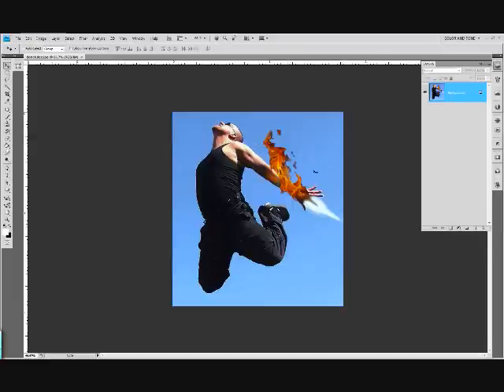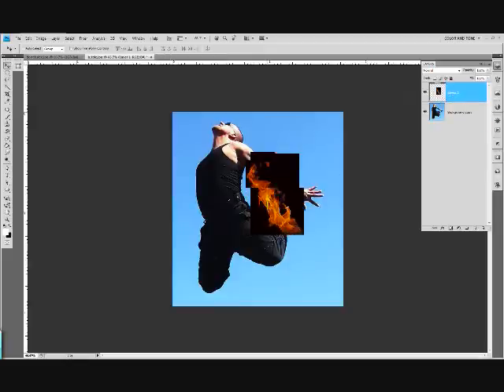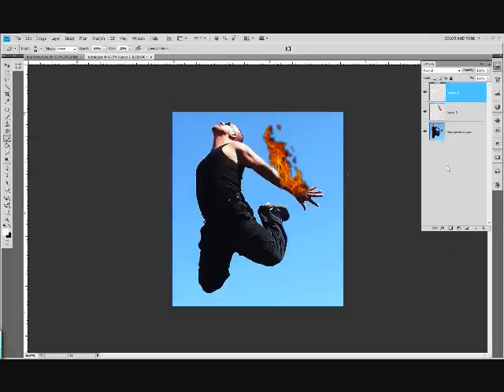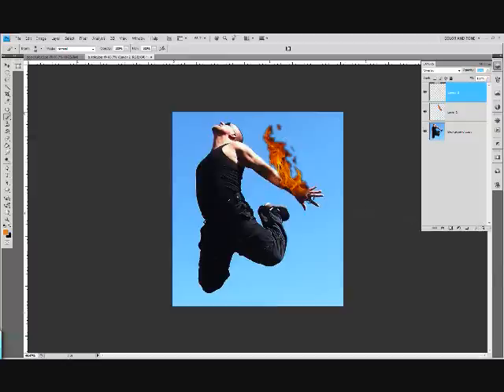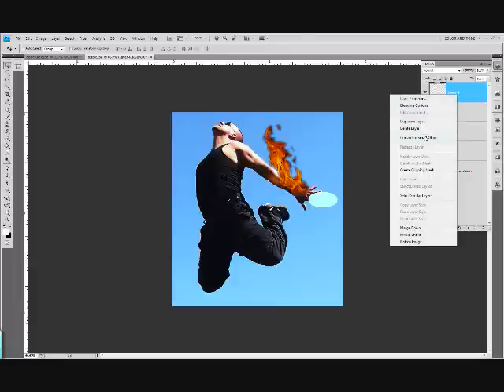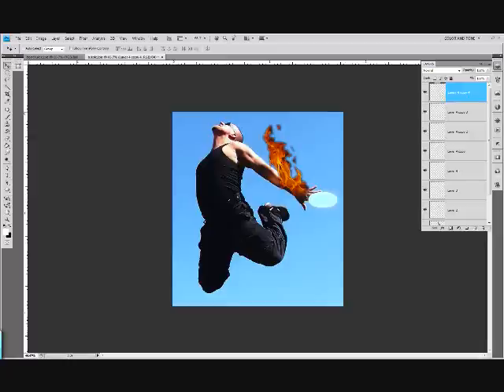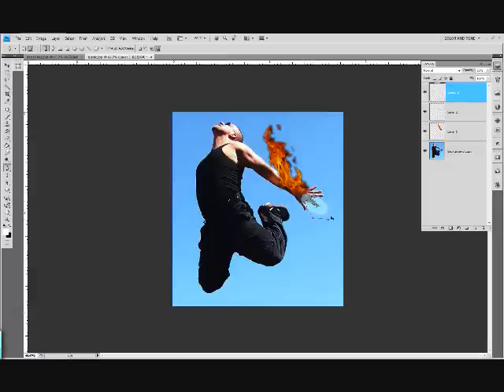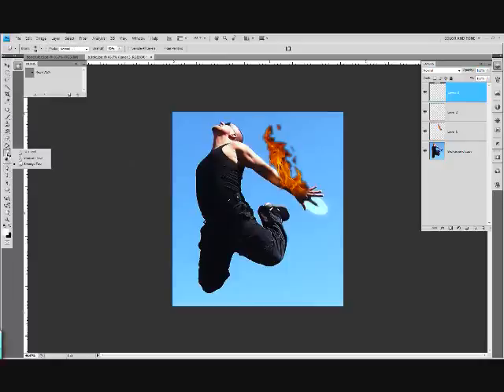how to do a cool fire power super hero in photoshop or gimp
This is how to do a cool super hero in photoshop. It also works in gimp. It's a cool effect because you can use it many ways.